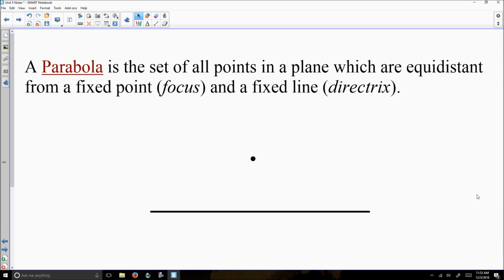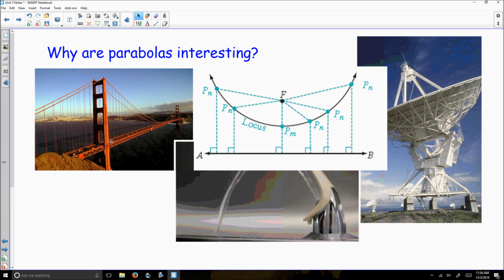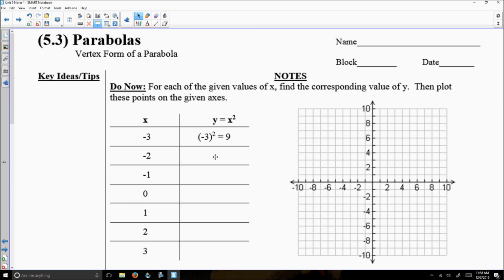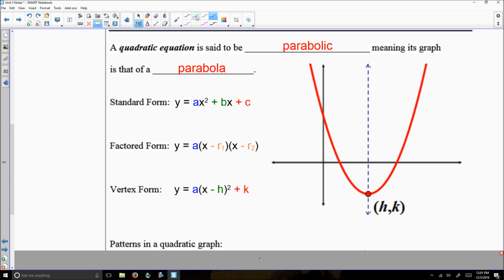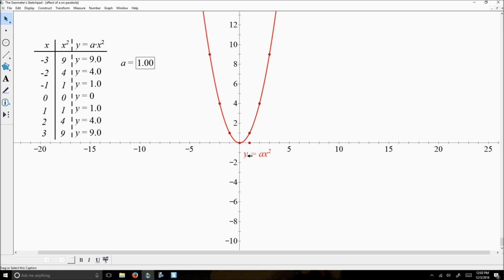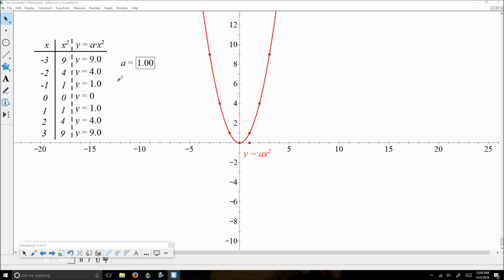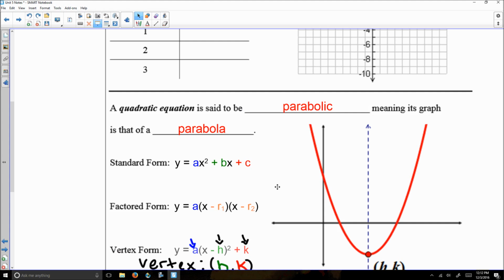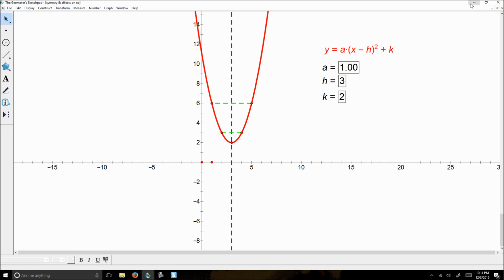Video 5.3: Parabolas (Vertex Form)